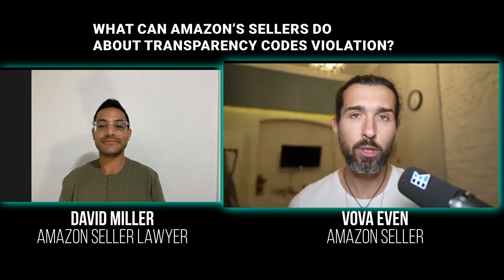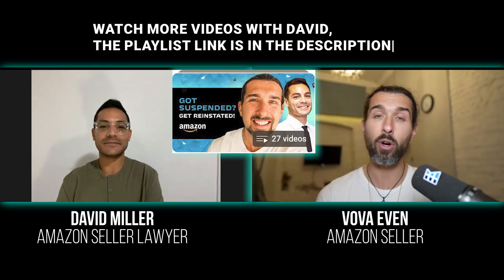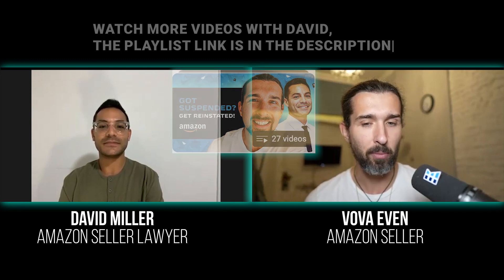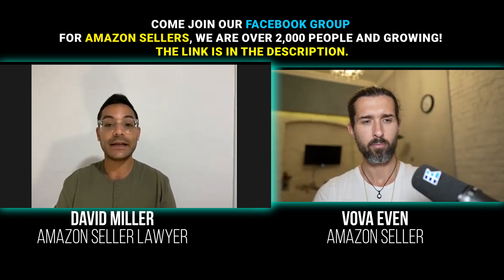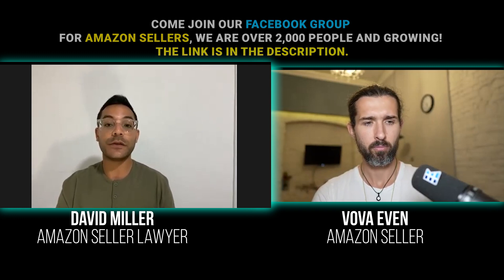What Can Amazon Sellers Do About Transparency Codes Violation?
Explore actionable steps and insights on how Amazon sellers can address and rectify Transparency Codes violations and maintain a successful Amazon business. All the useful links from the video are linked below for you.

📌 David Miller's Contacts & Bonus Content 📌

📌 Time Stamps 📌

00:00 - What Amazon Sellers Can Do About Transparency Codes Violation
00:07 - Amazon Lawyer David Miller + contacts and playlist of useful videos with him
00:19 - Are Transparency Codes Violation Increasing?
00:24 - What is that mean for Amazon Seller
00:36 - If product is not have Transparency Code on it
00:44 - If product is legitimate and don't have Transparency Codes - do Amazon flag it ?
01:22 - What should i do when contact with What is an Authorized Distributor or Brand directly
01:36 - As Always very important to check invoices of buying information and Amazon account
01:43 - Most common things about invoices of buying information and Amazon account
01:49 - What Amazon doesn't like on invoices
02:03 - Important to ensure that the quantity in the receipt is not less than the number of sales
02:28 - Reminder of playlist of videos with Amazon Lawyer David Miller + contacts

📌 Hashtags 📌